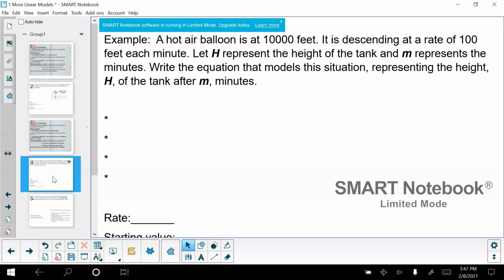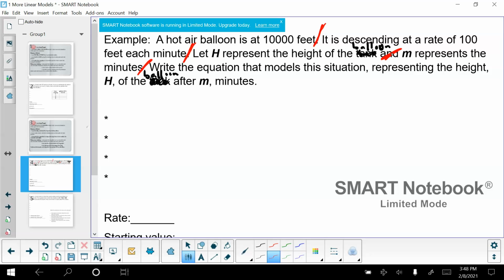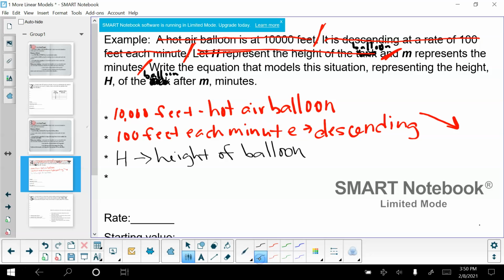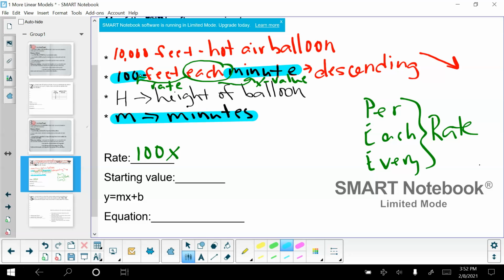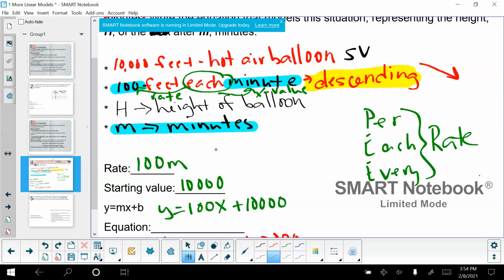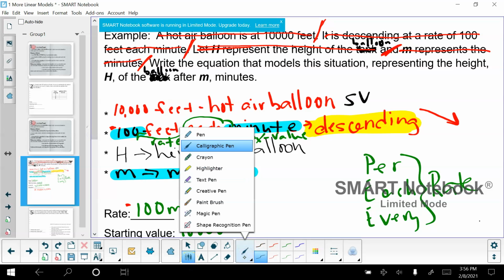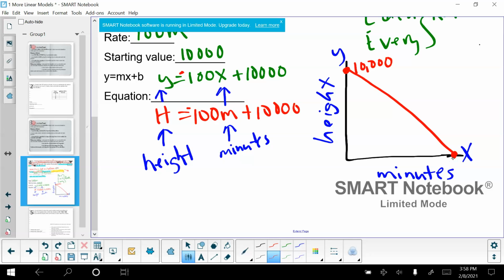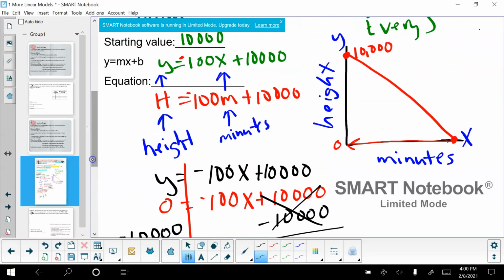Linear Models 2 equations